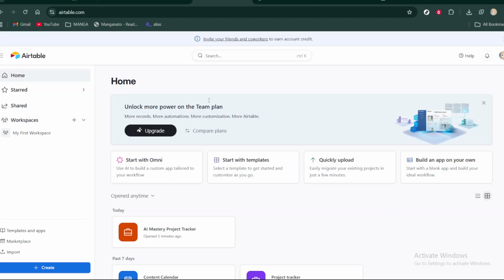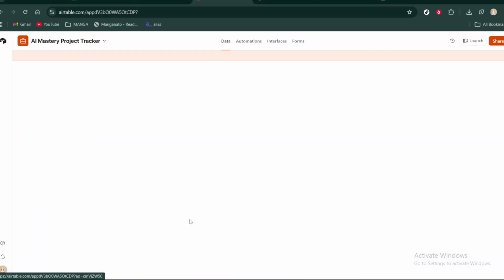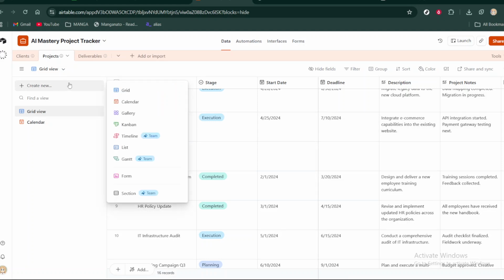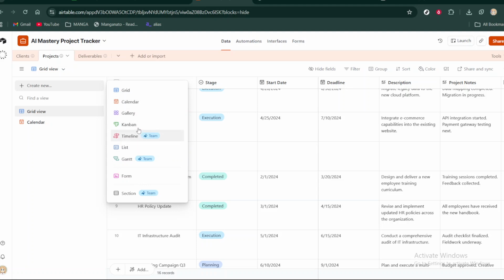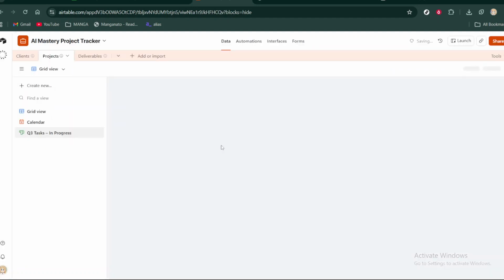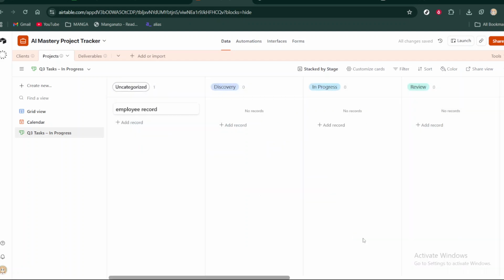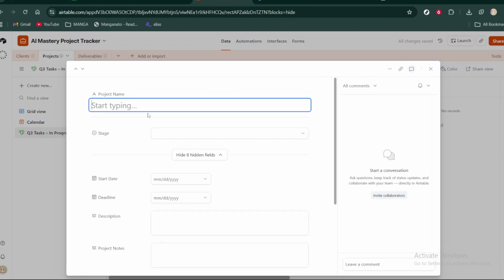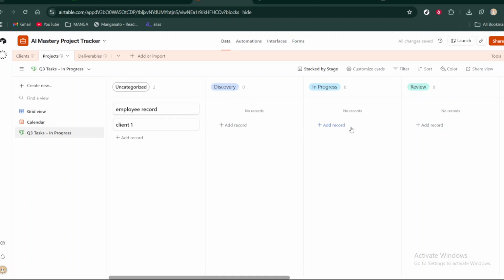How to Create a View in Airtable (Easy Guide)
In this video, we discuss how to create a view in Airtable, offering a comprehensive Airtable tutorial for effective data organization. You'll learn essential view customization techniques including how to apply filters, sorting, and grouping, and explore various display options like Kanban view, Calendar view, Grid view, and Gallery view to enhance your project management and Airtable workflows.

00:00 Introduction
00:13 Accessing Airtable and Base
00:34 Selecting a View Type
01:12 Naming the View
01:25 Choosing a Stacking Field
01:40 Customizing Views with Filters
02:04 Adding a Record to View
02:22 Finishing Customization